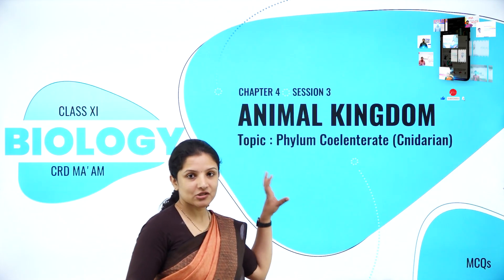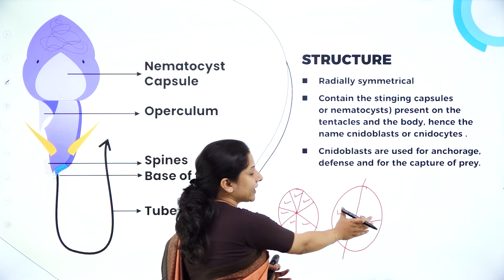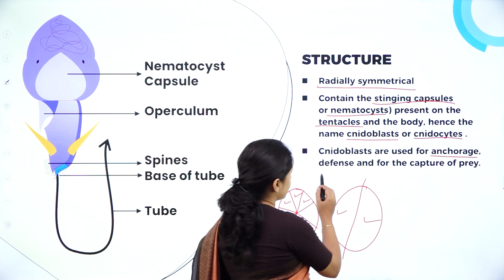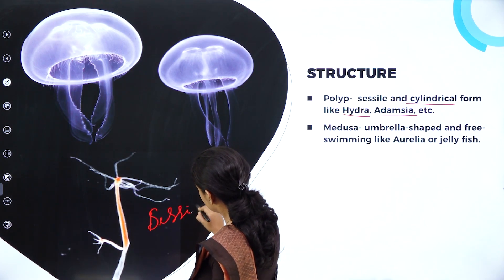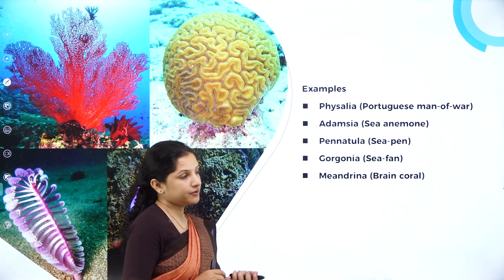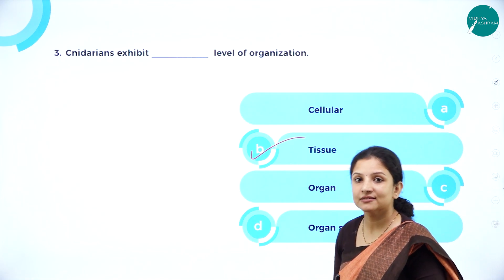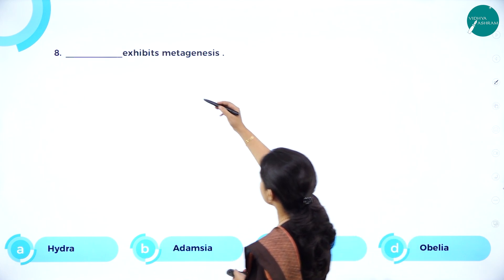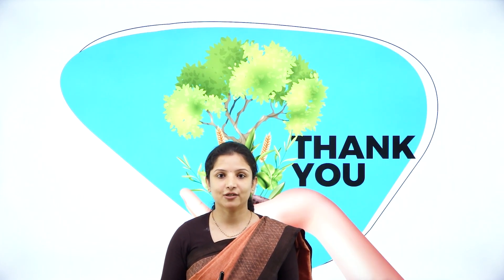DAY 15 | BIOLOGY | CLASS XI | ANIMAL KINGDOM | L3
Class : CLASS XI
Stream : SCIENCE
Subject : BIOLOGY
Chapter Name : ANIMAL KINGDOM
Lecture : 3